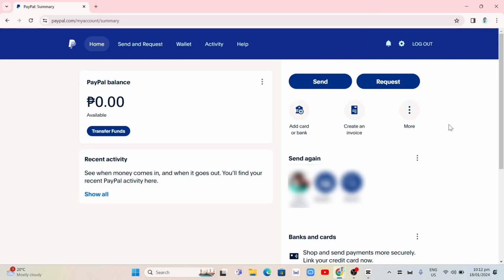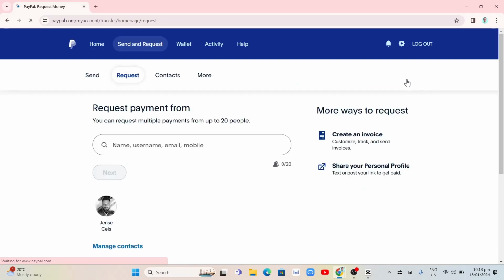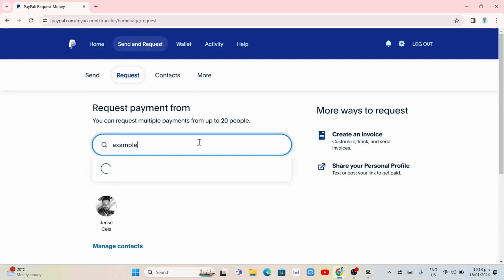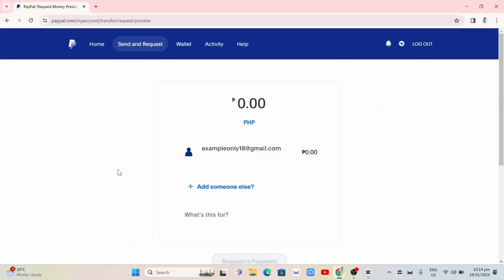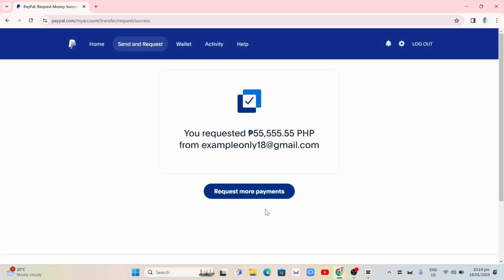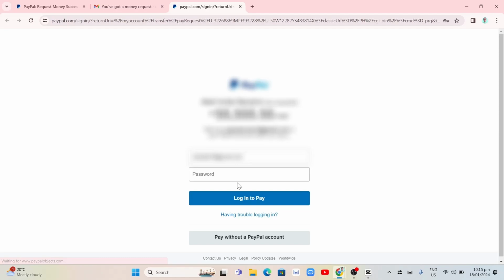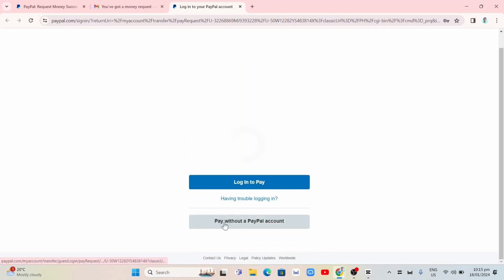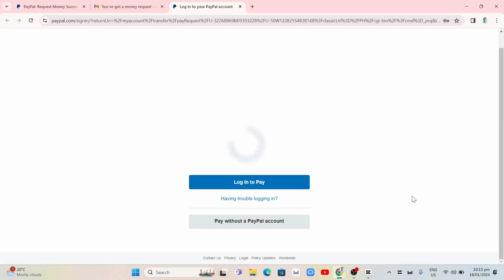How To Transfer Money From CARD To PayPal 2024 (The Safe & FAST Way)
How To Transfer Money From CARD To PayPal 2024 (The Safe & FAST Way). In this Paypal tutorial video I'll show you add money to paypal account.The method is very simple and clearly described in the video and will let you see how to add money to paypal. Follow all of the steps & you will know add money to paypal from bank or card.